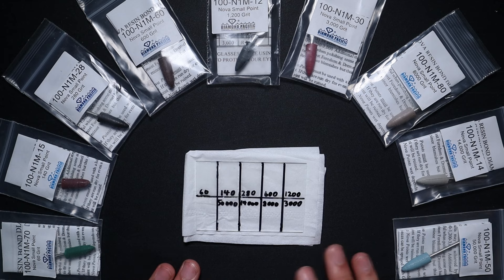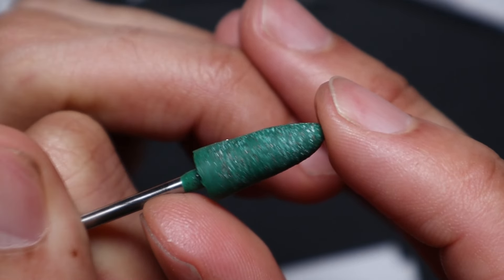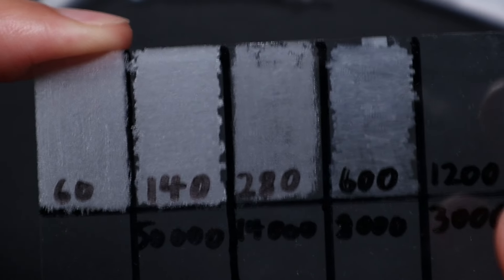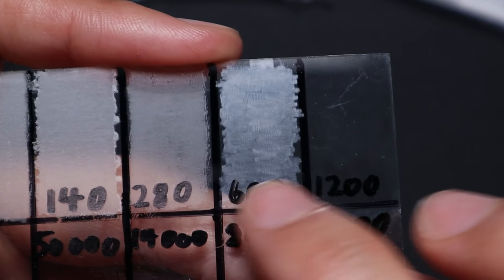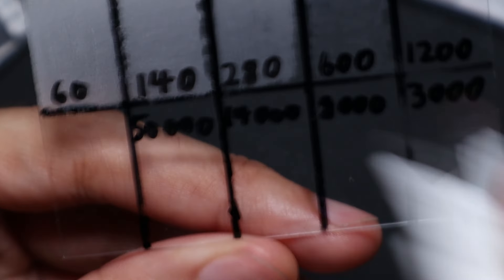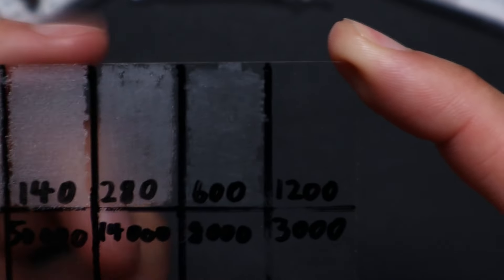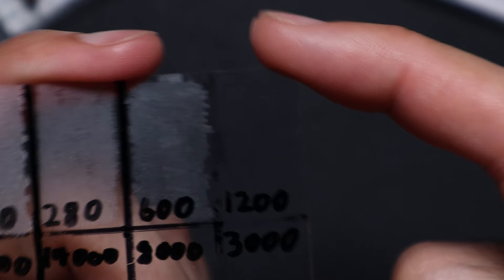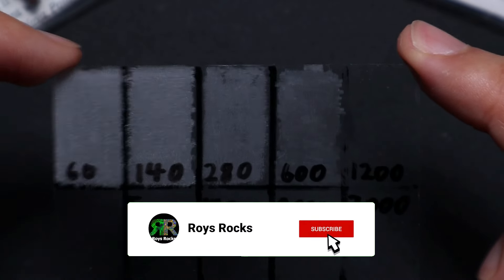Diamond Pacific Nova Resin Tools. What Is It and How Do They Work? Microscope Investigation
Diamond Pacific Nova Resin Tools. What Are They and How Do They Work?
I show all grits 60, 140, 280, 600, 1200, 3000, 8000, 14000 and 50000 and study their effect on a piece of glass under a microscope.

Mailbox:
Hilton Plaza
South Australia 5033
Australia

Timestamps
00:00 Diamond Pacific nova resin tools
00:13 Glass testing
01:01 What is it?
01:38 Resin diamond under the microscope
02:19 Glass example slide
02:56 Objective choice
03:17 Low grit 60, 140 and 280
03:49 600 grit scratches
04:44 1200 grit scratches
05:01 3000 grit scratches
05:13 8000 grit scratches
05:18 14000 and 50000 grit scratches
08:12 Comparisons and bonus